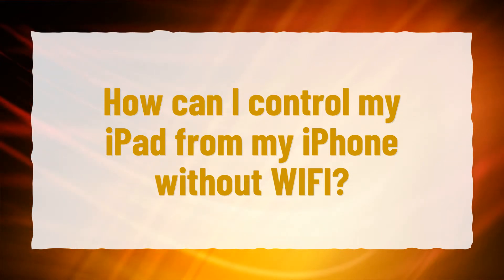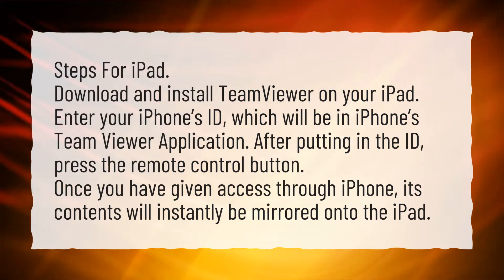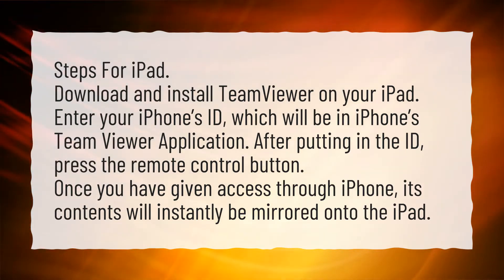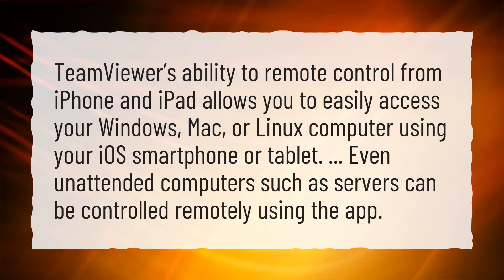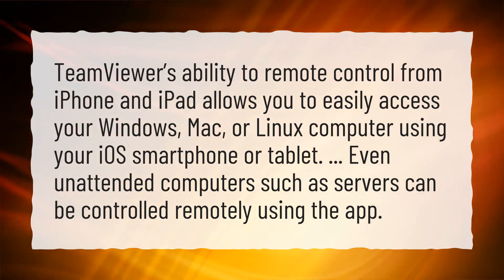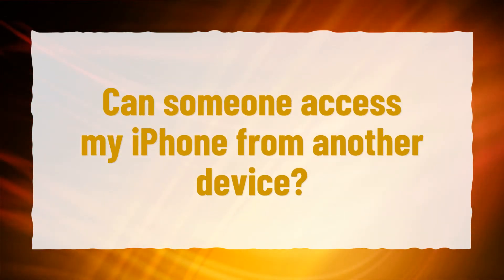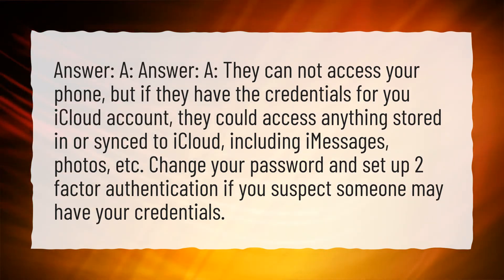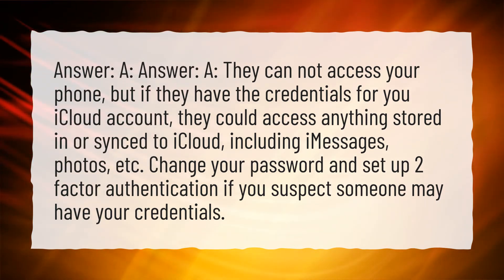How can I control my iPad from my iPhone without WIFI?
More About Can I Remotely Control An IPad? • How can I control my iPad from my iPhone without WIFI?